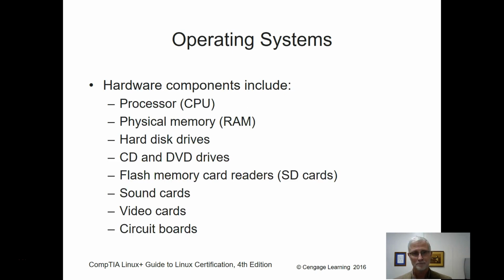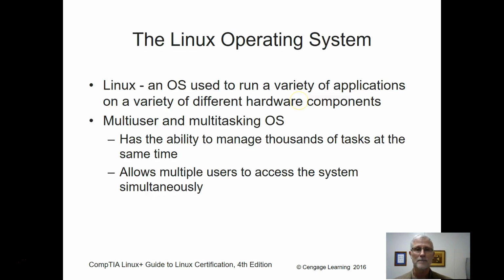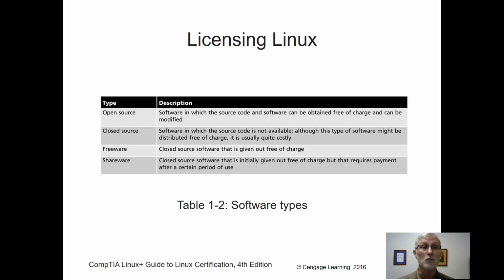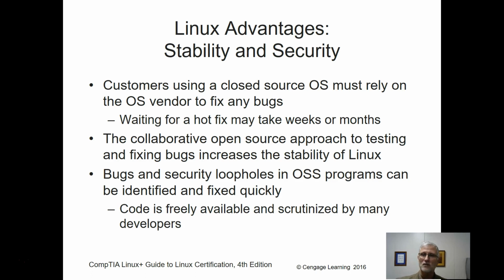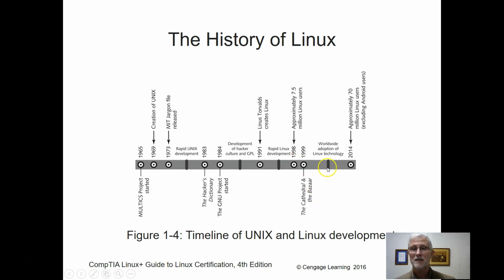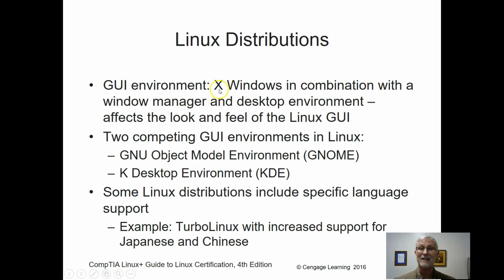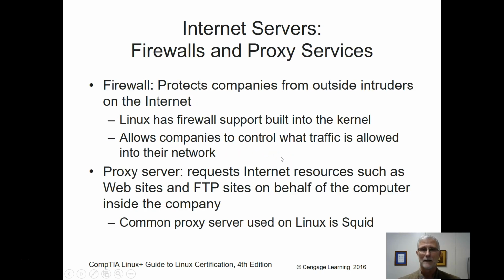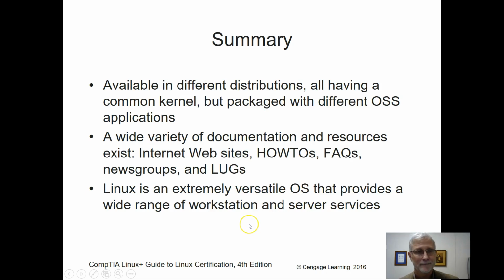SP19 NOS120 Ch 1 Lecture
Lecuture for chapter 1 of NOS120